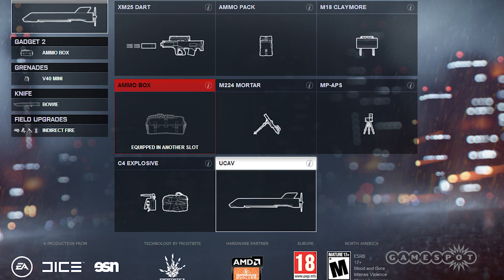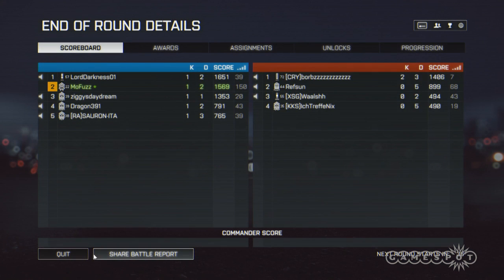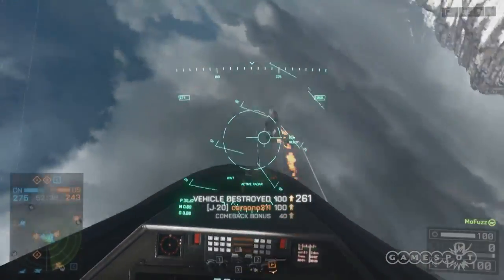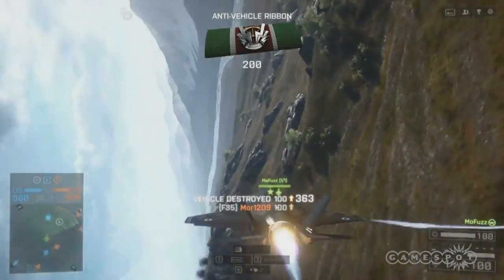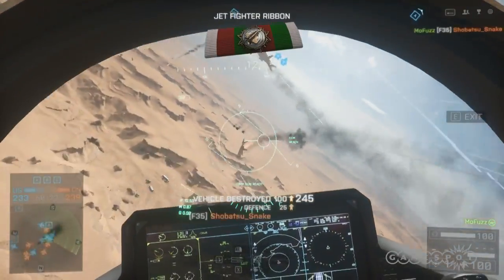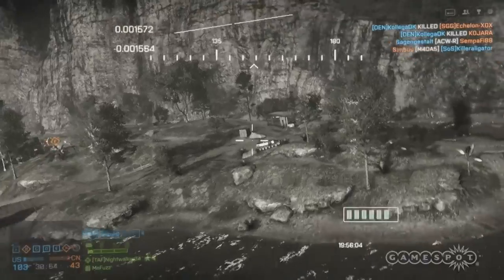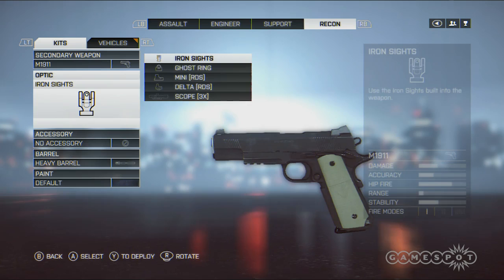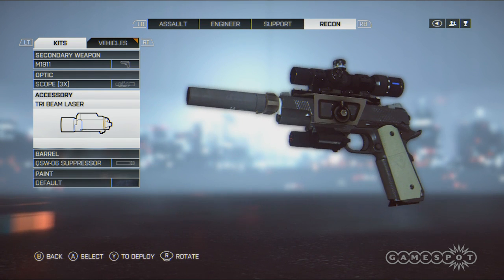Battlefield 4: How to Unlock the UCAV and M1911 3X Developer Scope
Watch us unlock the UCAV for support class in Battlefield 4: China Rising DLC and then go to town with a developer scope for the M1911.

Follow Battlefield 4 at GameSpot.com!